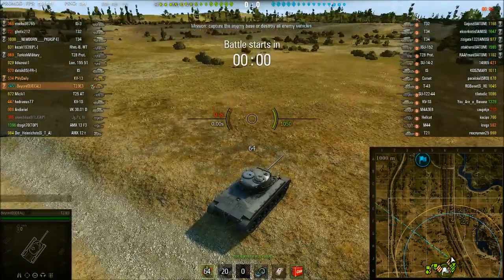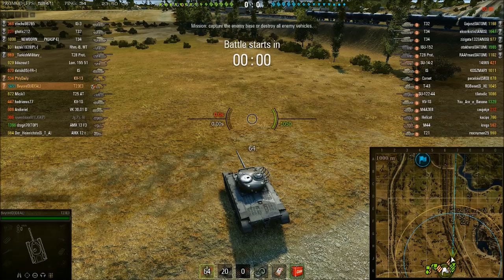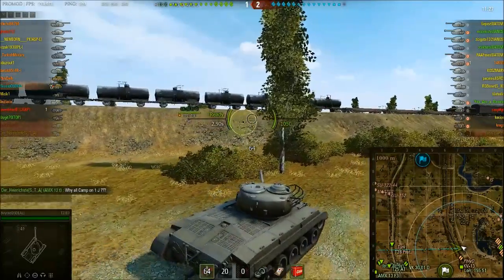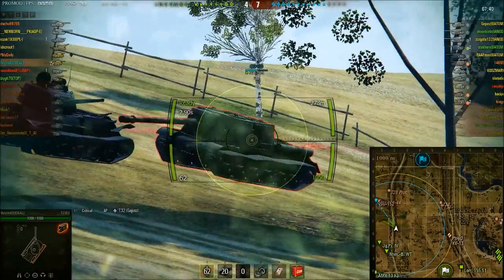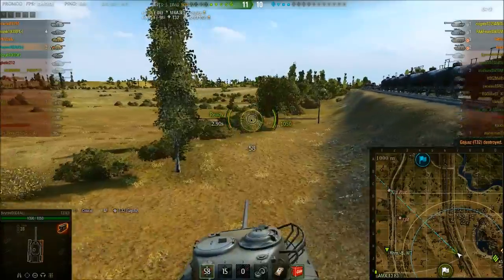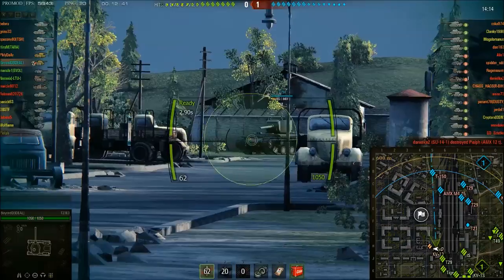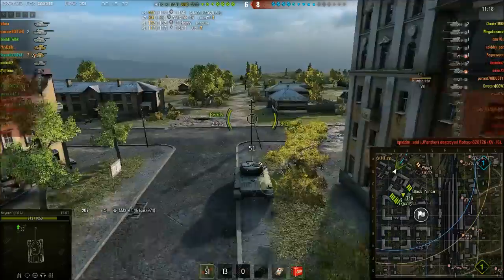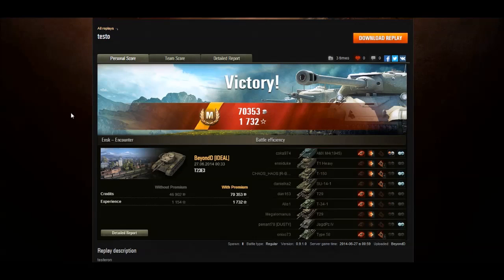Your Replays - T23E3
Taking a look at a rare tank with BeyondD.